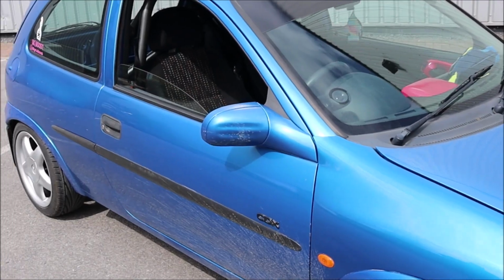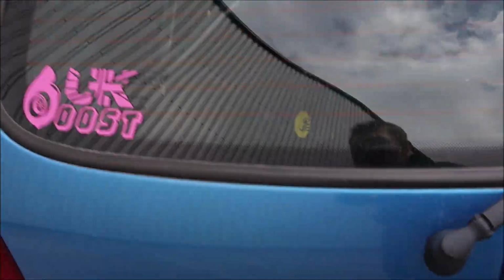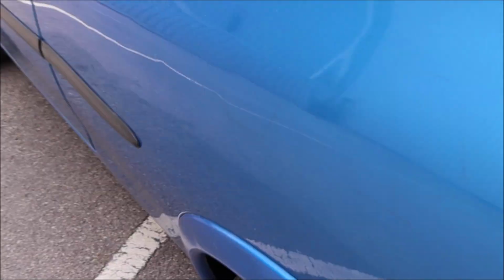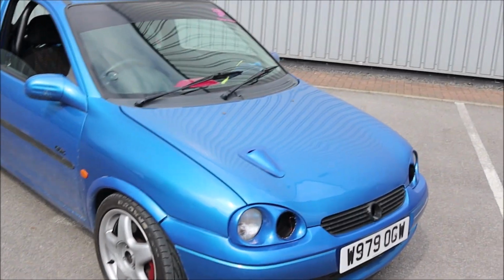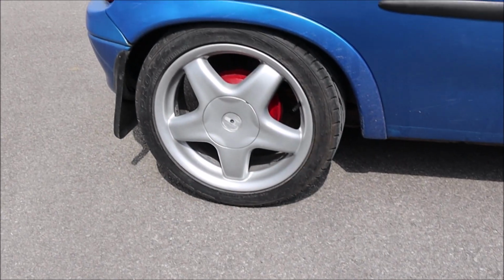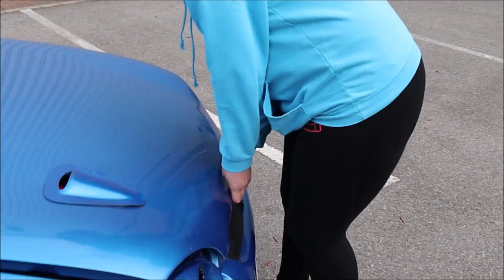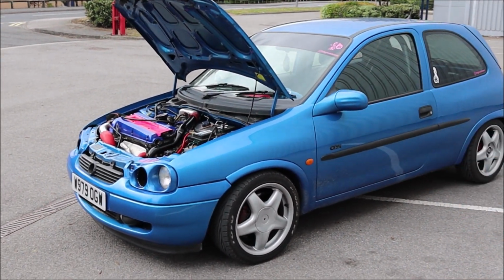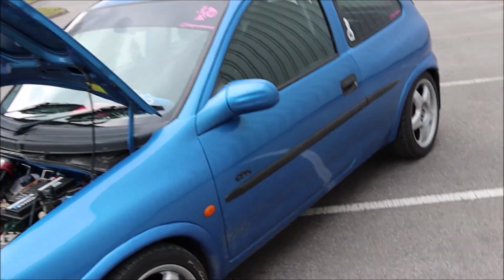250bhp b204 corsa b walk around and sound check ***send it***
so youve all been asking for a walk around of the corsa and loved how it sounds on the short videos ive put up, ive been waiting on my new mic to turn up to get the best sound quality i can to drop the wind noise.
hope you enjoy the video i did miss it has a 2.5 inch down pipe an fk coilovers and a sportex back box.

LIFE OF A NORMAL CAR GUY, I enjoy going to shows filming CARS LEAVING and ENTERING EVENTS aswell as Working on my own BUILDS which are MAINLY VAUXHALLS.

I Love old school 90S motors.

Welcome to my VAUXHALL based YouTube Channel where I do everything VAUXHALL, SAAB B204, VECTRA even CORSA B related.
I try to DIY the Builds my self and that's what my channels about.